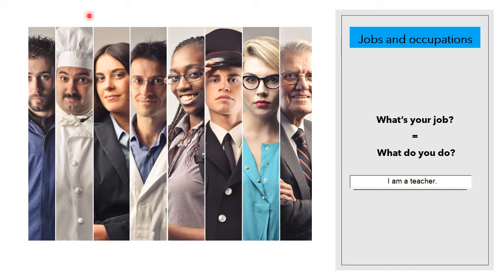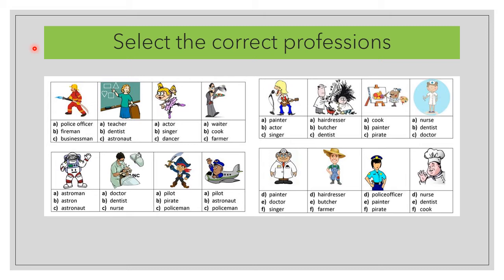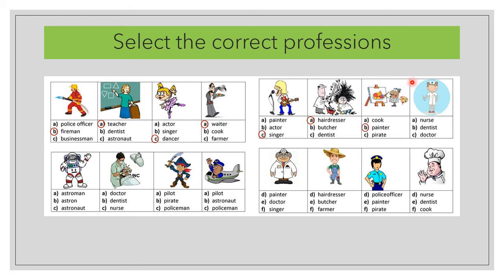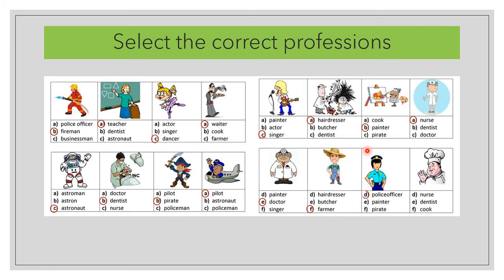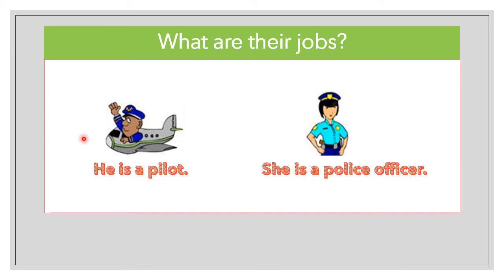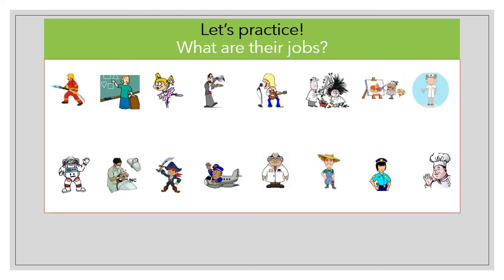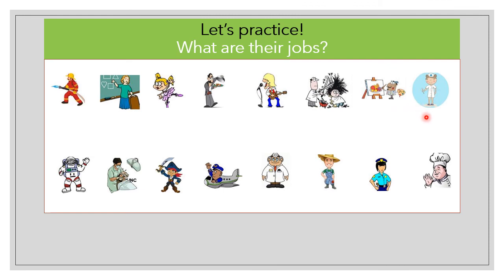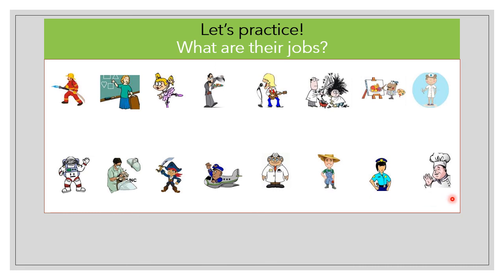Professions & Occupations (Basic English)